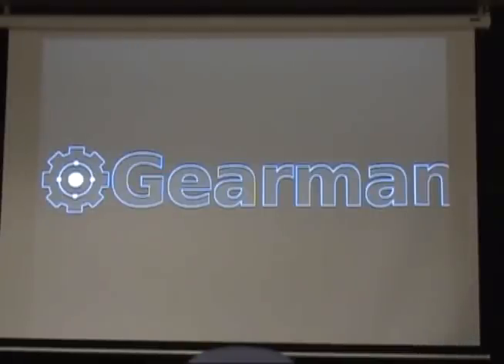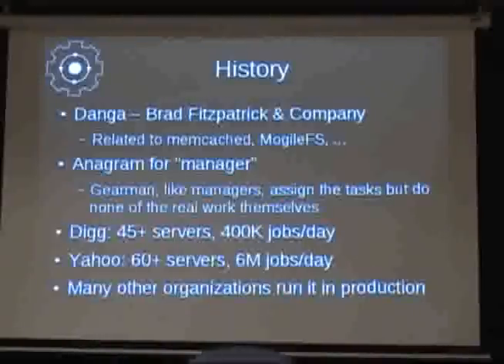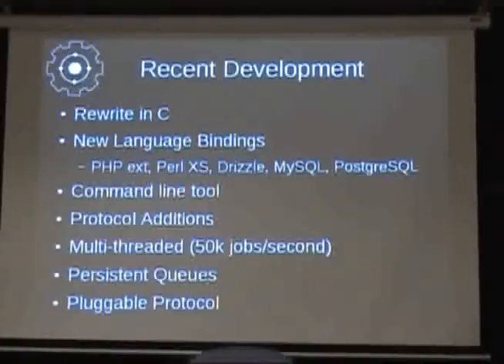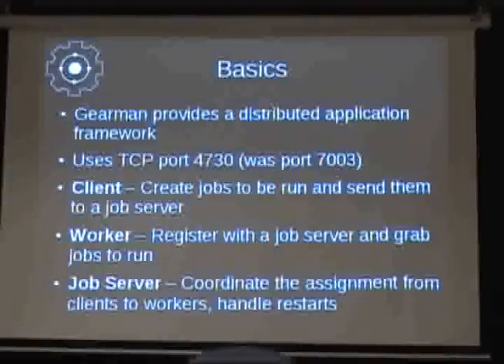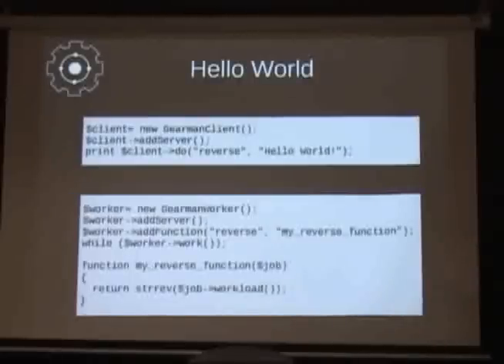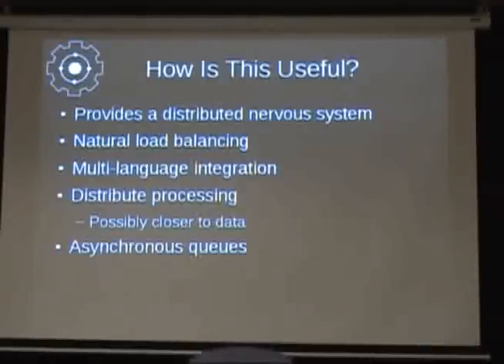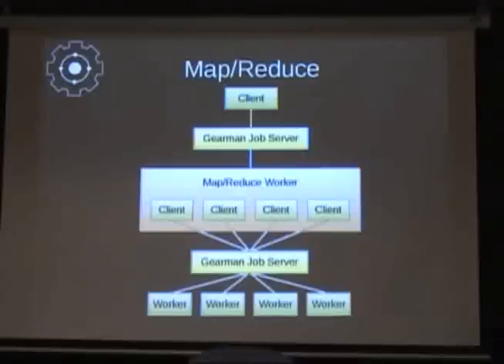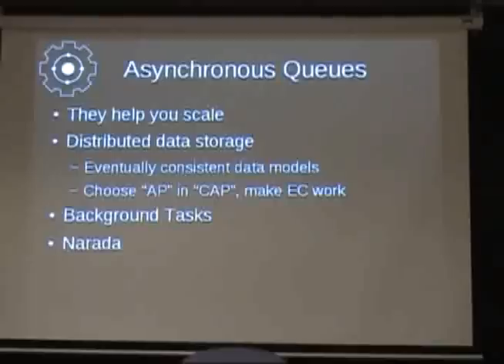Eric Day and Patrick Galbraith speak about Gearman and Narada, a Custom Search App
Eric Day and Patrick Galbraith spoke on Drizzle, Gearman and Narada at the July 2009 Boston MySQL User Group. This is part 2 of the video, which is about an hour and a half long and is about Gearman and Narada, a custom search application.

"We will also be introducing the fundamentals of how to leverage Gearman, an open-source, distributed job queuing system. Gearman's generic design allows it to be used as a building block for almost any use - from speeding up your website to building your own Map/Reduce cluster. We will tie Drizzle and Gearman together and demonstrate how they work in a custom Search Engine application."